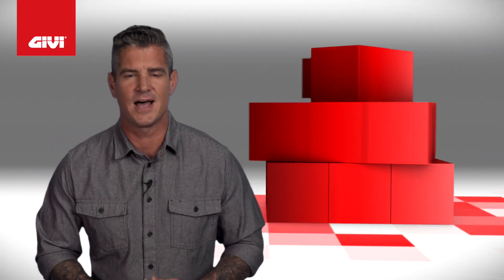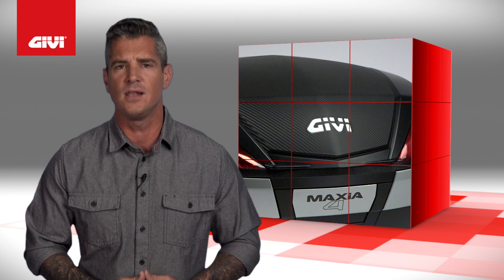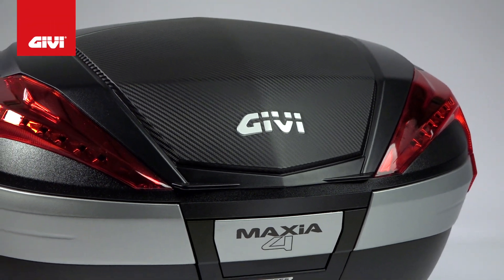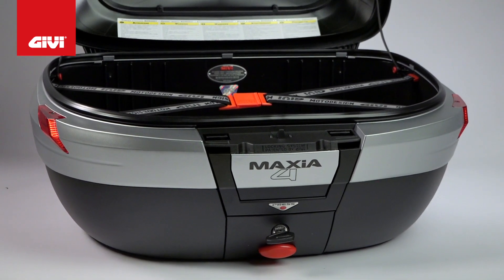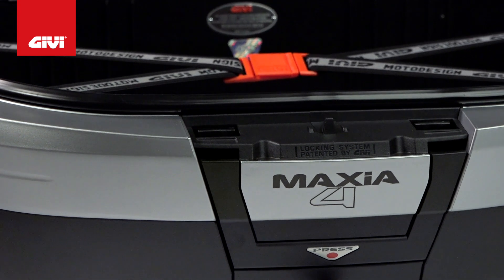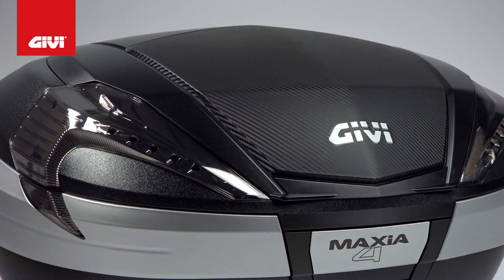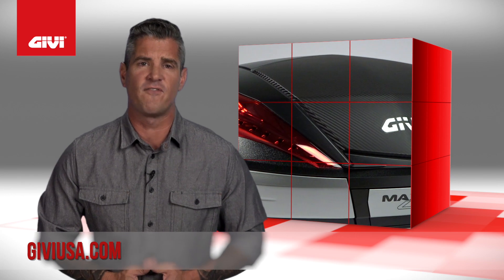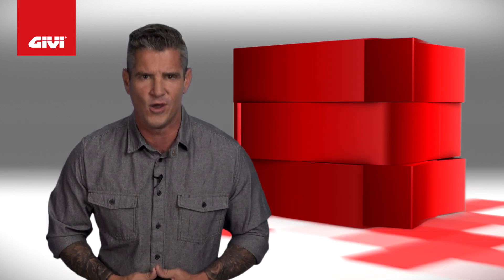Givi V56NNA V56NNTA Liter Monokey Case